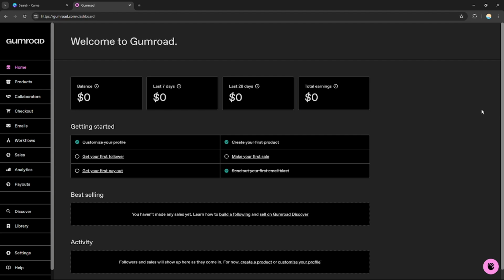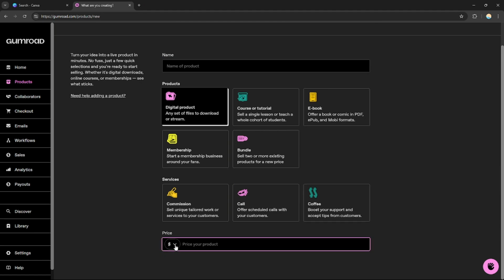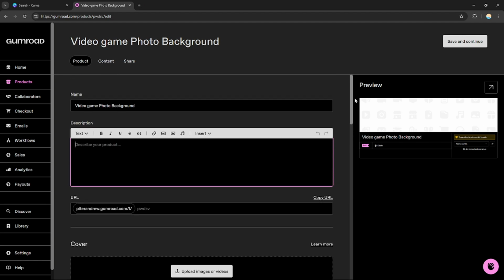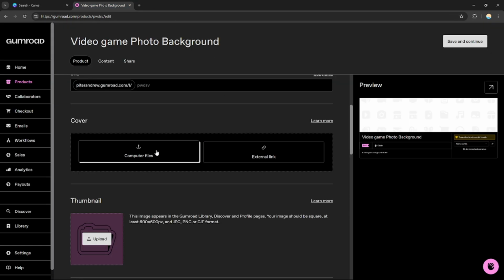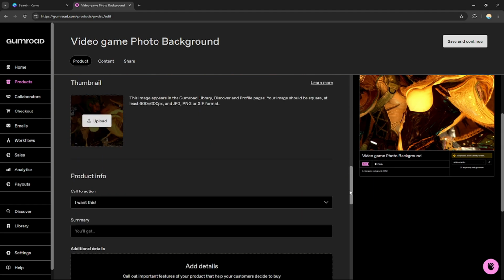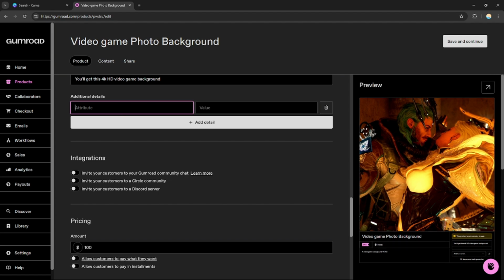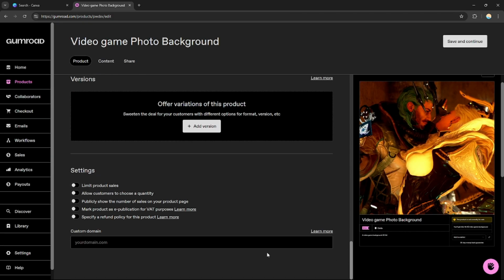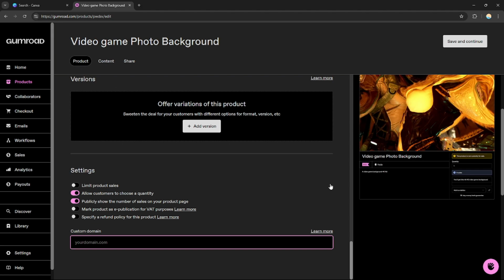How To Sell Photos On Gumroad (2026) – Simple Monetization Steps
In this tutorial we have shown Turn your photography into profit on Gumroad with our straightforward guide.Set up photo products, pricing tiers, and licensing in minutes.Leverage “Gumroad photo marketplace” strategies for more visibility.Use social media teasers to drive traffic and sales.Great for hobbyists and pro photographers seeking passive income.